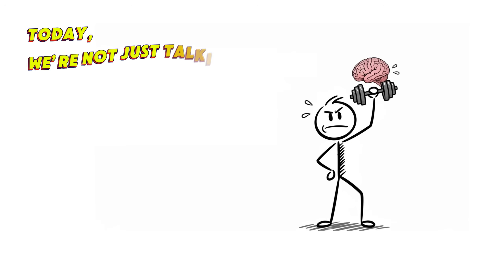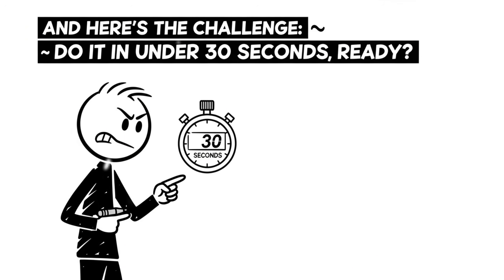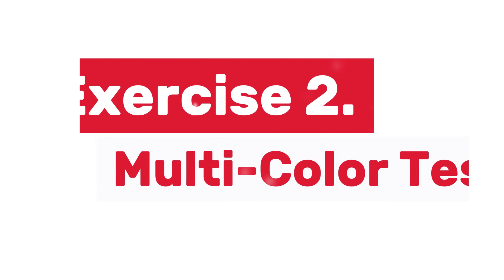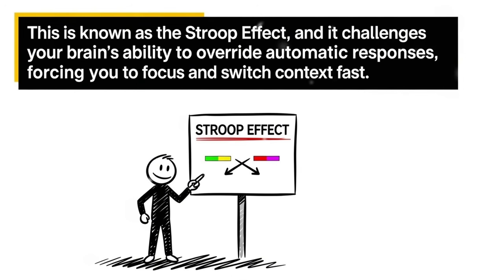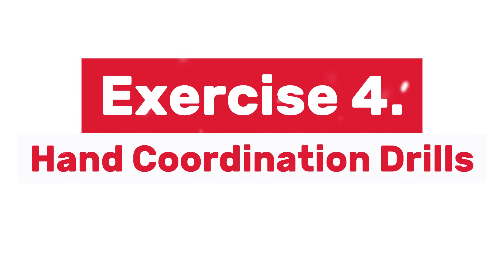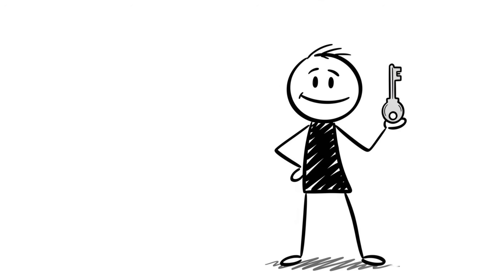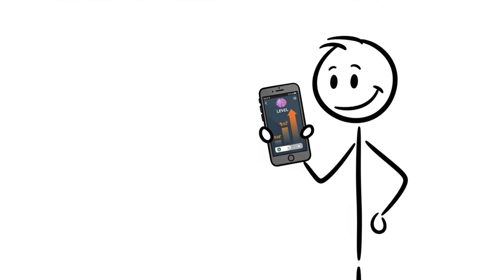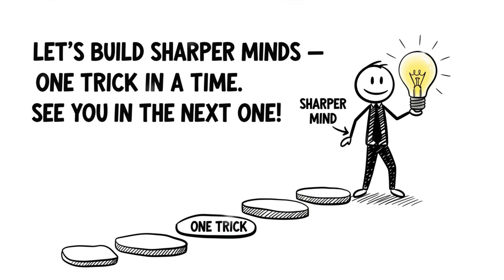7 Brain Exercises That Instantly Boost Power & Focus 🧠 (Part 1)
Your brain is like a muscle — the more you train it, the stronger it gets.
In this video, you’ll learn 7 powerful exercises that improve focus, memory, and clarity — all backed by neuroscience.

Each exercise takes less than a minute, but the results build fast.

🧠 About No More Later:
We turn complex brain science into simple, visual stick-figure lessons that help you train focus, discipline, and creativity — every single day.

Timestamps:
00:00 – Brain Exercises That Instantly Boost Power & Focus
00:26 – Schulte Table
01:42 – Multi-Color Text
02:54 – Blindfolded Tasks
03:35 – Hand Coordination
04:11 – Non-Dominant Hand Tasks
04:45 – Brain Games
05:16 – Tech Detox
05:40 – Outro / Your Brain Upgrade